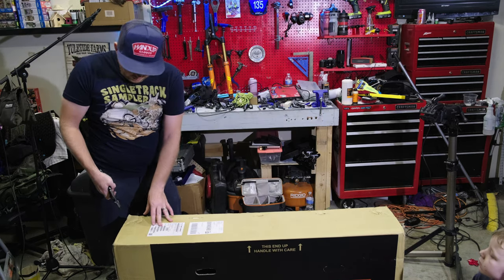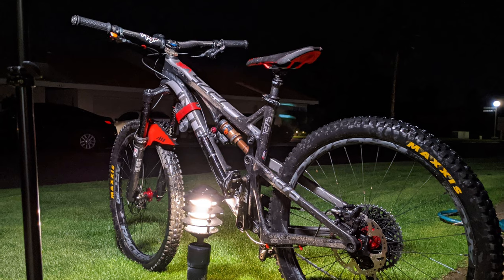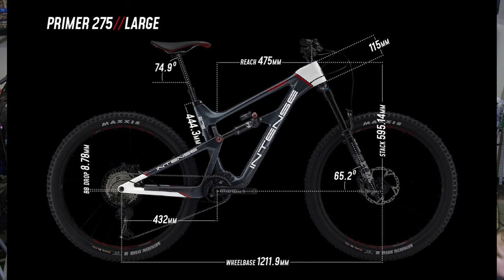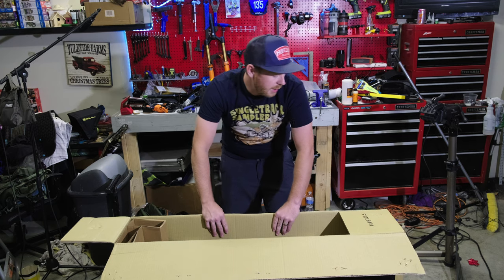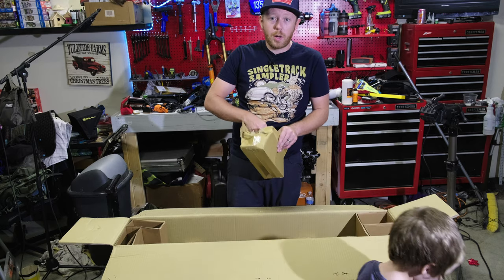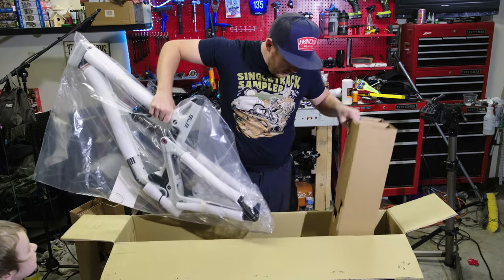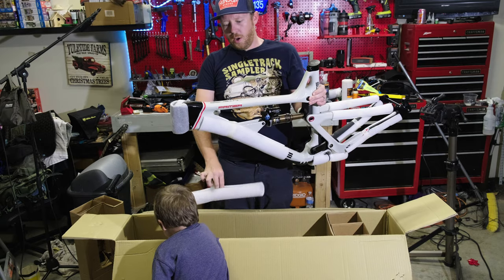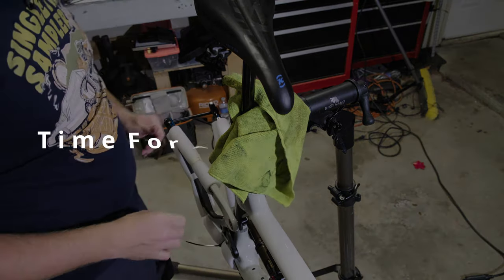Dream Build | Intense Primer 275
Building up my new Mountain Bike from the frame up. Most of the components came off my other bike to help keep the cost down. However, this is just the start of my dream build. But so far I'm absolutely loving my new bike from Intense Cycles. It's the 2021 Intense Primer 275 which is their trail category bike.

⚡ My Favorite XC Helmet
⚡ My Favorite Trail Helmet
⚡ My Camera for Studio
⚡ My Camera for Riding
⚡ My Favorite Pack

⚡ These Mic Covers are a MUST HAVE for your Gopro